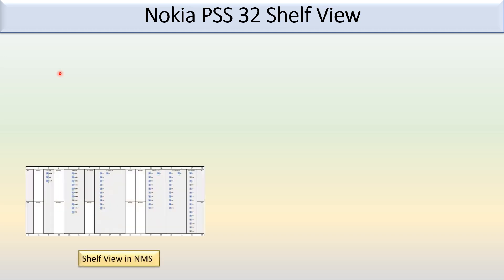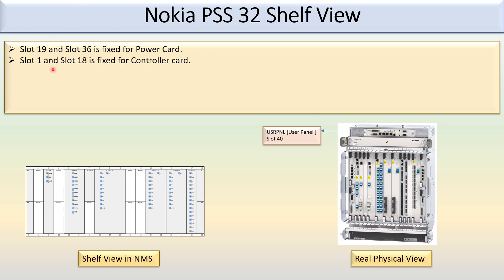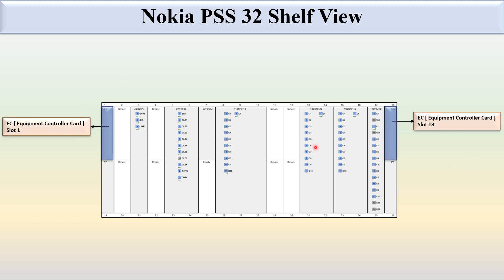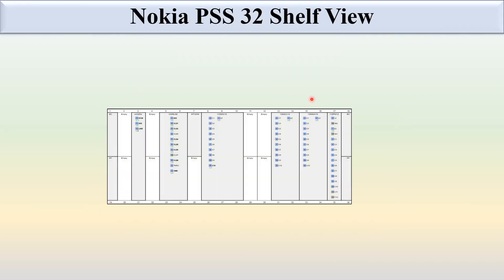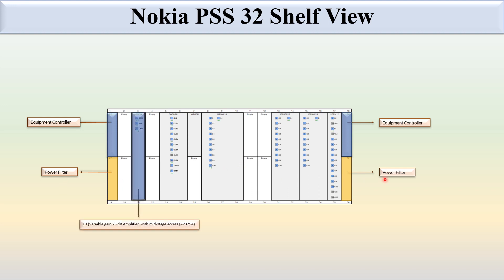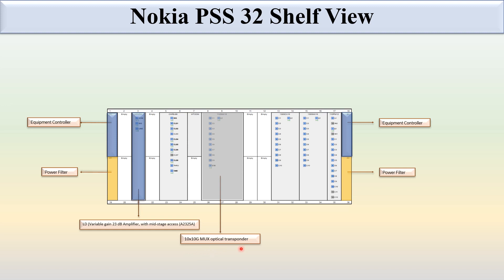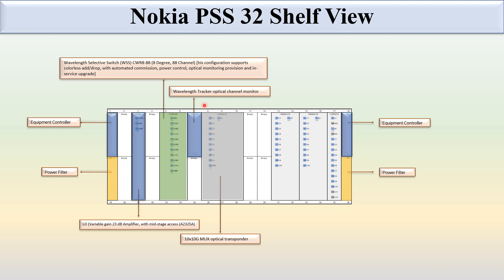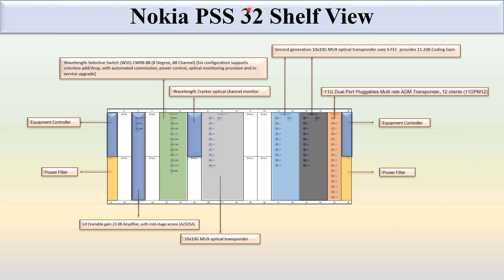Shelf View of Nokia 1830 PSS 32 Photonic Service Switch